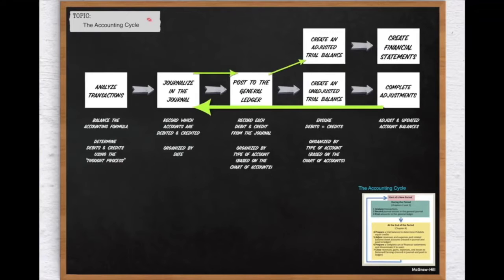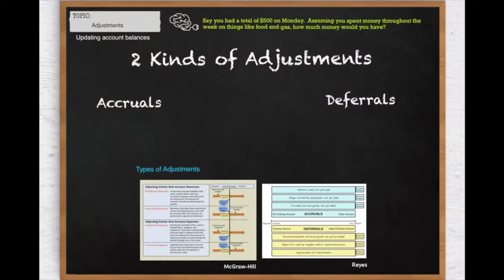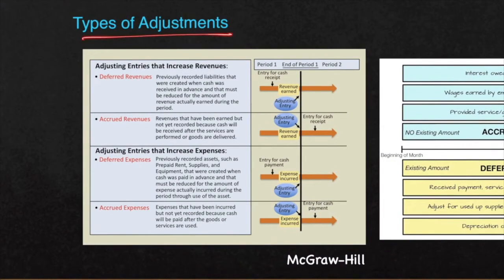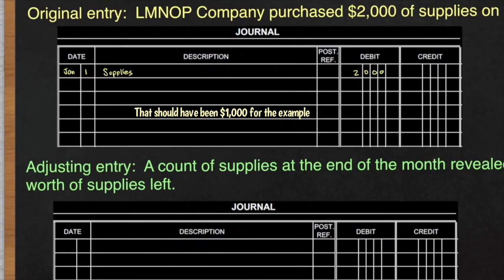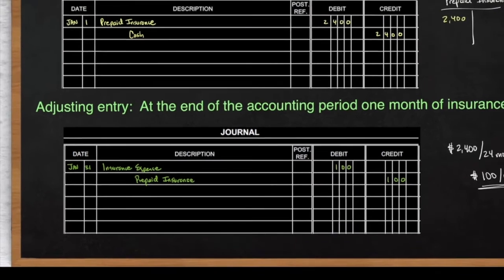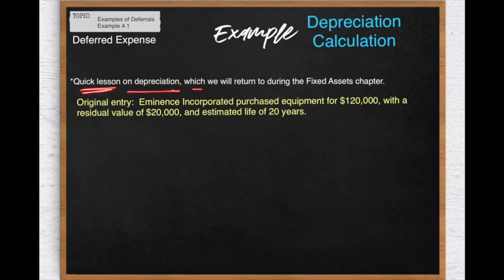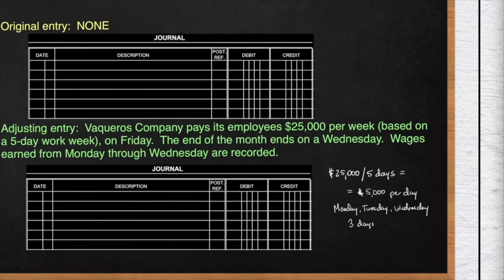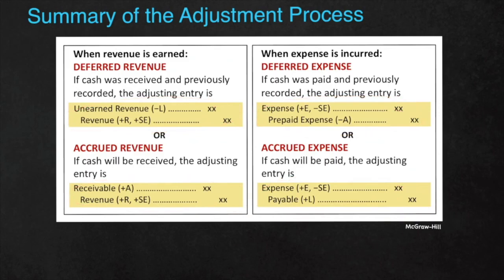A230 Chapters 3 and 4 Lecture Part 1